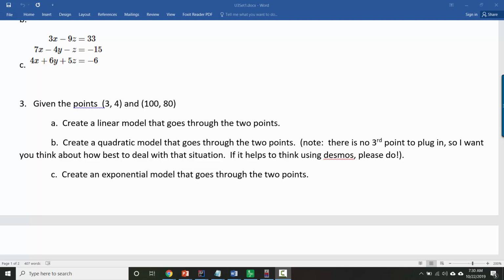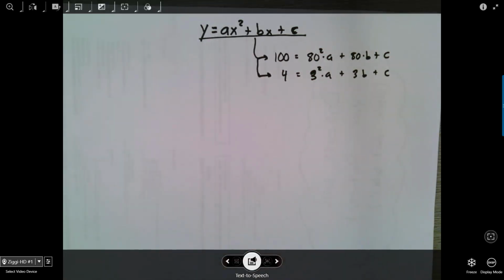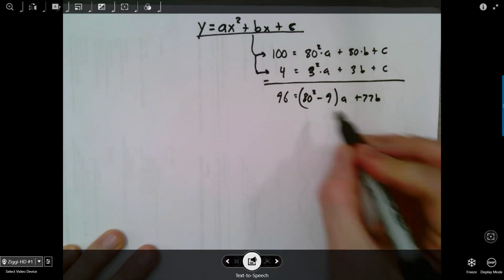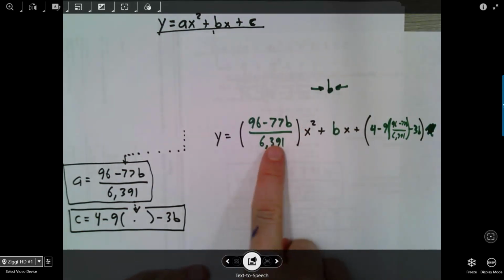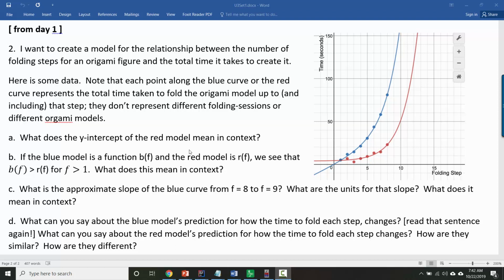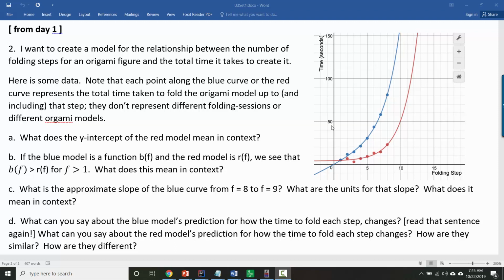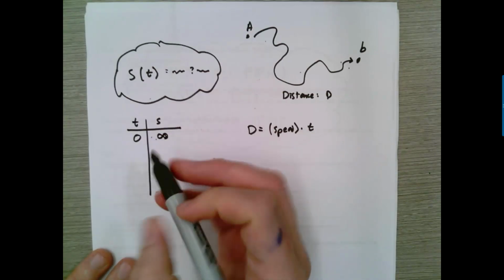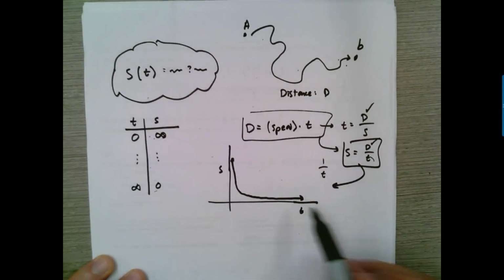U3 Set 1 Solutions